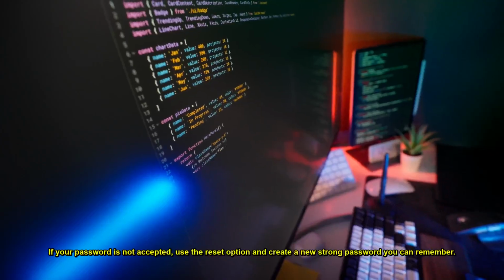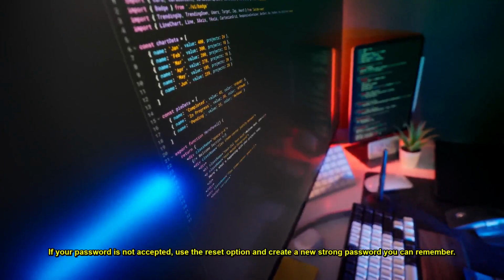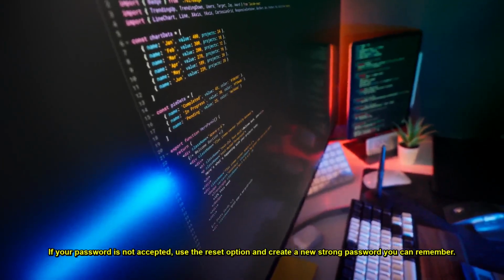How to register with Rakuten Advertising - Full Guide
Unlock your earning potential with our comprehensive guide on how to register with Rakuten Advertising! Don't miss out on maximizing your online revenue – watch now!